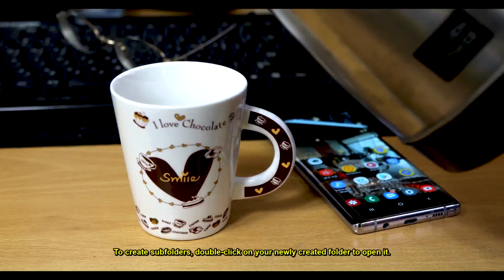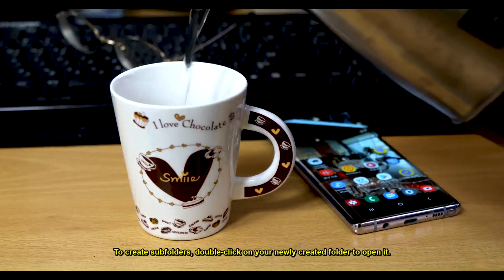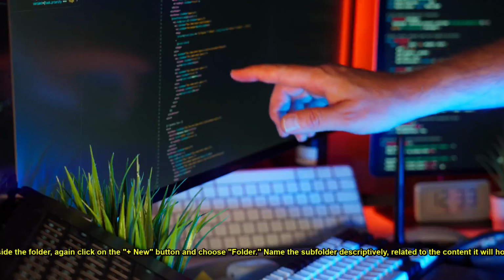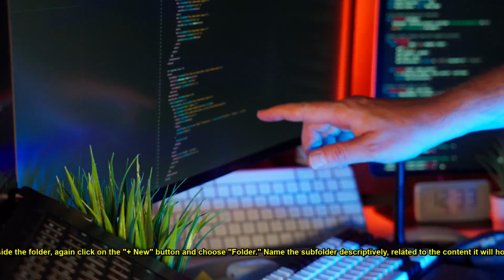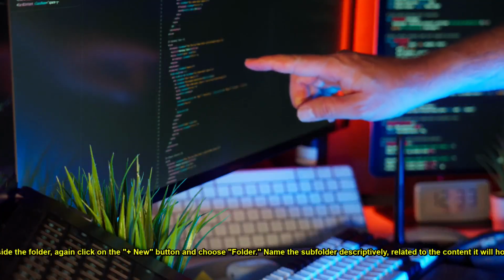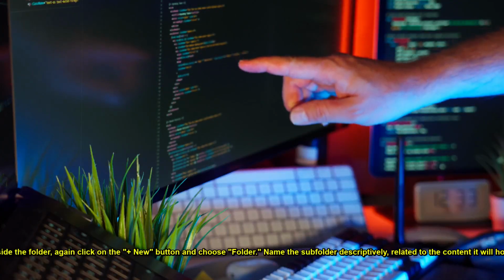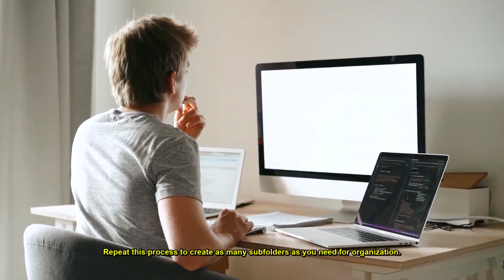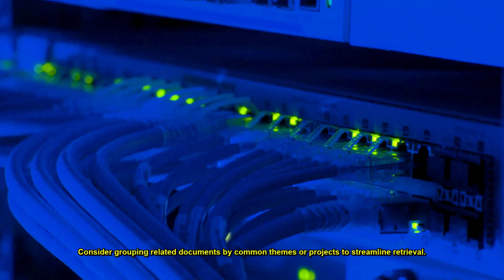How to setup Google Drive folder structure for quick retrieval - Easy Tutorial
In this easy tutorial, learn how to set up an efficient Google Drive folder structure for quick retrieval of your important files. We’ll guide you through simple steps to organize your documents, making it easier than ever to find what you need in seconds. Whether you’re managing personal files or collaborating on a project, a well-structured Google Drive can save you time and reduce stress. Watch now to streamline your digital workspace!